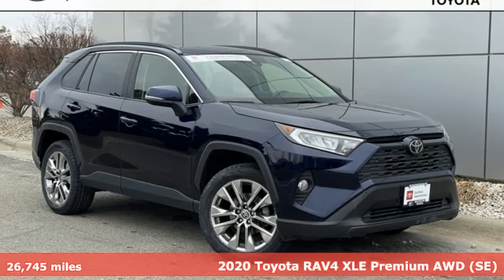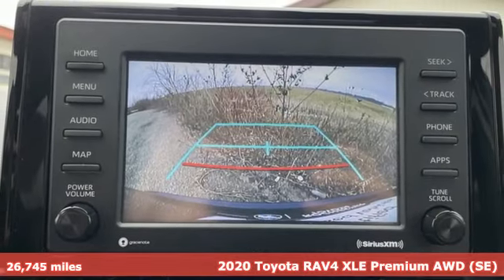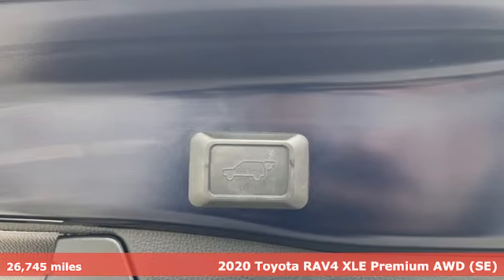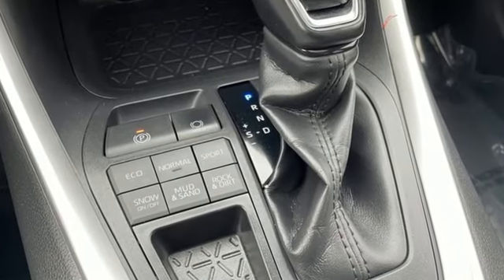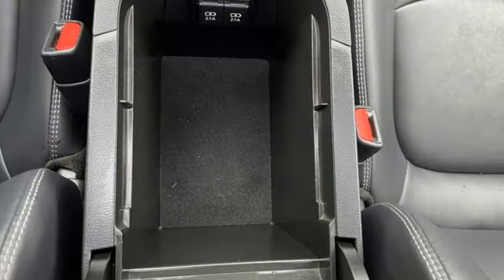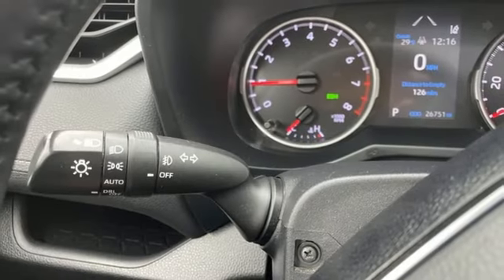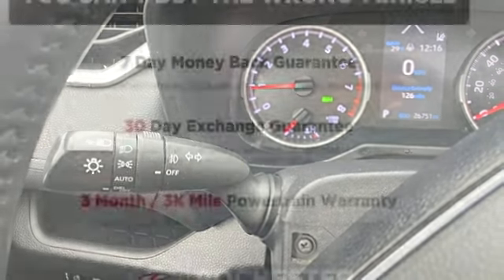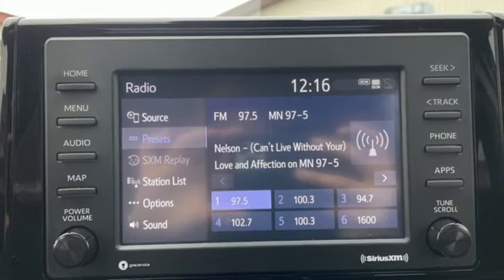Used 2020 Toyota RAV4 Rochester, MN DT2214 - SOLD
Year: 2020
Make: Toyota
Model: RAV4
Trim: XLE Premium
Engine: 2.5L 4-Cylinder DOHC Dual VVT-i
Transmission: 8-Speed Automatic
Color: Blue
Interior: Black
Mileage: 26745
Stock #: DT2214
VIN: JTMA1RFV5LD067439
Certified. Recent Arrival! Collision Warning System, Adaptive Cruise Control, Heated Seats, Blind-Spot Monitors, Lane Keeping Assist, Touchscreen Controls, Backup Camera, Automatic Headlights, Apple CarPlay, Android Auto, Bluetooth Hands Free, AWD, Sunroof/Moonroof, Portable Audio Connection, Sirius Radio, Power Liftgate, Smart Key, Cruise Control, Multizone Climate Control, Heated Steering Wheel, Safety Connect, 3 Spoke Leather Heated Steering Wheel, 6 Speakers, ABS brakes, Air Conditioning, Alloy wheels, AM/FM radio: SiriusXM, Auto High-beam Headlights, Automatic temperature control, Driver Seat w/2-Position Memory Function, Electronic Stability Control, Exterior Parking Camera Rear, Front Door Smart Key System w/Push Button Start, Front dual zone A/C, Front fog lights, Front Seat Heating, Heated door mirrors, Illuminated entry, Low tire pressure warning, Power driver seat, Power steering, Rain Sensing Front Wipers, Rear window defroster, Rear window wiper, Remote keyless entry, SofTex Seat Trim, Speed-sensing steering, Steering wheel mounted audio controls, Tilt & Slide Moon Roof, Traction control, Turn signal indicator mirrors, Wheels: 19" Multi-Spoke Super Chrome Alloy, Wiper/Windshield Deicer, XLE Premium Grade Weather Package, XLE Premium Package. CARFAX One-Owner. Clean CARFAX.brbrBlueprint 2020 Toyota RAV4 XLE Premium AWD AWD 27/33 City/Highway MPGbrbrToyota Combined Details:brbr * Limited Comprehensive Warranty: 12 Month/12,000 Mile (whichever comes first) from certified purchase date. Roadside Assistance for 7 Year / 100,000 Mile (for Toyota Gold Certified program), Limited Comprehensive Warranty: 12 Month/12,000 Mile (whichever comes first) from certified purchase date. HV Battery Warranty coverage for 10 years/150,000 miles. (2020 model year forward Hybrid-Related) 8 years/100,000 miles, whichever comes first, from original date of first use when sold as new. Fuel Cell Vehicle Warranty 8 years/100,000 mile (whichever comes first) on key fuel cell components. Roadside Assistance for 7 Year / 100,000 Mile (for Toyota Certified Used Hybrids program)br * 160 Point Inspectionbr * Roadside Assistancebr * Limited Warranty: 12 Month/12,000 Mile Limited Comprehensive Warranty: 12 Month/12,000 Mile (whichever comes first) from certified purchase date. Roadside Assistance for 7 Year / 100,000 Mile. Standard New-Car Financing Rates Available. Warranty honored at over 1,400 Toyota dealers in the continental U.S. & Canada. Trade-ins accepted. Trouble-free handling of your transaction, including DMV paperwork. (for Toyota Gold Certified program)br * Powertrain Limited Warranty: 84 Month/100,000 Mile (whichever comes first) from TCUV purchase datebr * Vehicle Historybr * Warranty Deductible: $0br * Transferable WarrantybrbrbrStop by, call, or email us today at Rochester Toyota. We look forward to earning your business.

Address:
4365 Canal Place Southeast